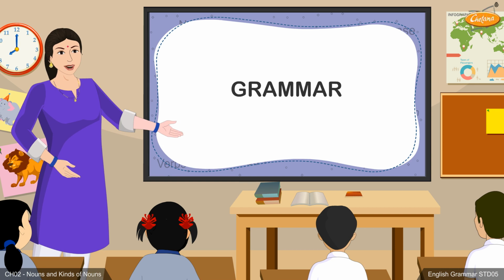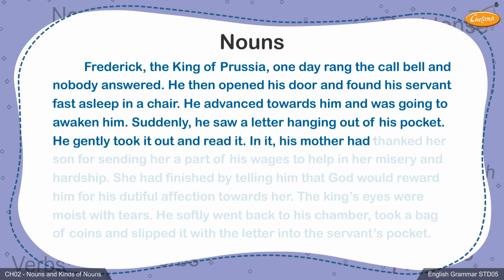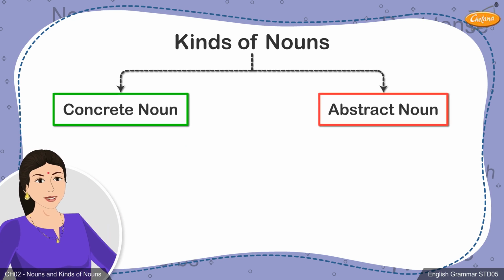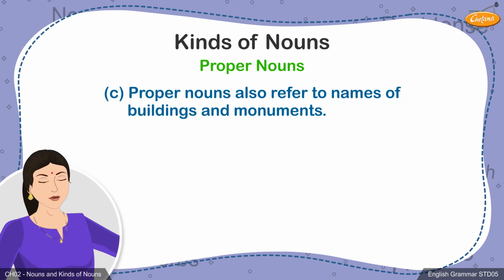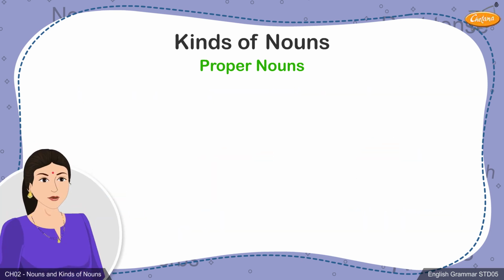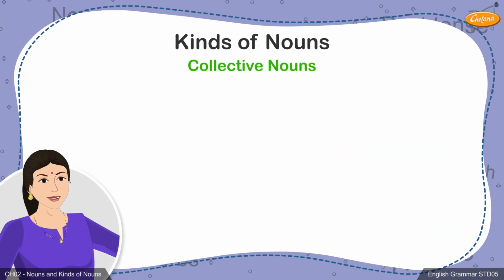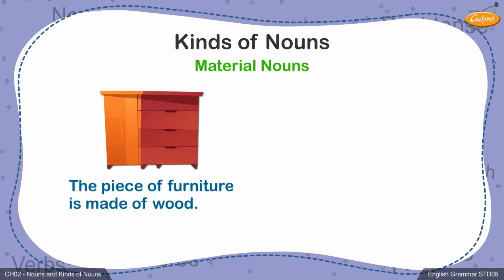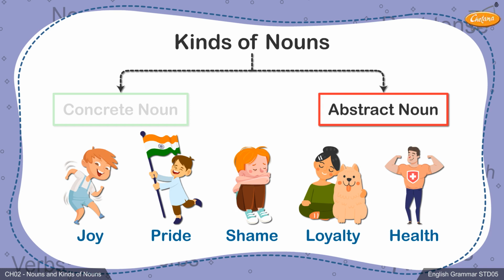Grade 5 English - Nouns and Kinds of Nouns